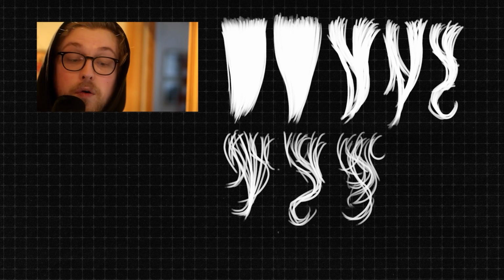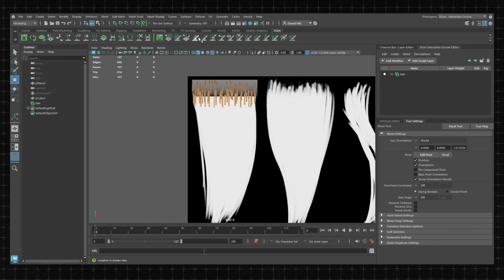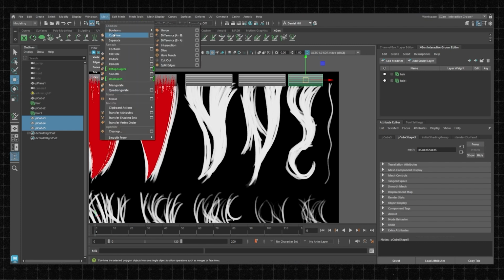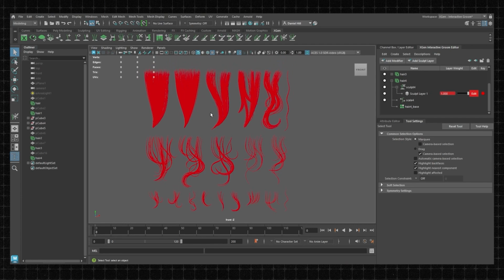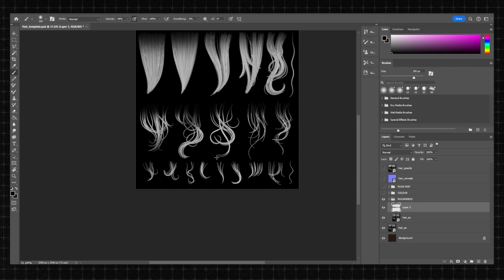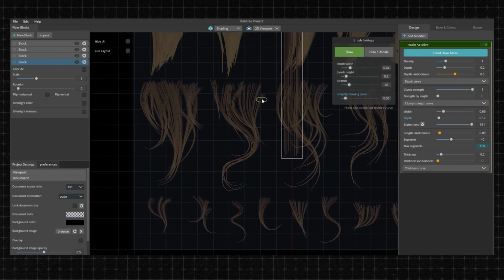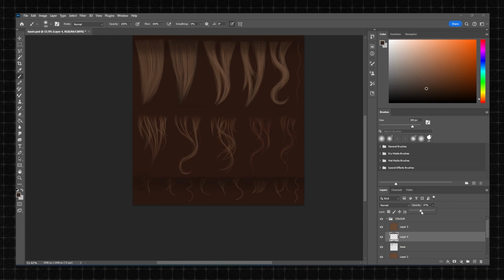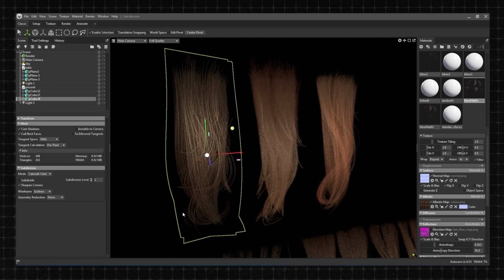Making HAIR Textures for Games [BEGINNER TUTORIAL]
I have a community discord! Come join!

It's here! The first part of my hair for games series, in this video I go over how I put together my hair textures, showing how you can make hair for 3 different software.

I am not a pro hair artist that's for sure, I definitely know many many people who are amazing hair artists so this feels daunting to be doing a tutorial on this subject. But the main reason I made this series is so I can get people inspired to making hair for their characters! And hopefully show how fun and easy it can be.

Here's some amazing examples of hair being broken down!
Aka, people who actually know what they are talking about.

- Leah McEwen

- Emmanuel Lecouturier

All feedback on my videos is welcome! Excited to grow my content and make videos that help you guys out.

If you have any further questions, write in the comments and I'll get back to you as soon as possible!

00:00 Intro
1:35 References and Hair
3:36 Make a Template
6:22 A few words (Skip if you want)
8:50 Maya and Xgen
37:11 Rendering Xgen
43:21 Editing your Renders
49:42 Make Hair in Fibershop
1:00:25 Comparing Xgen and Fibershop
1:01:22 Make Hair in Photoshop
1:15:22 Conclusion
1:20:20 Comparing the Hairs